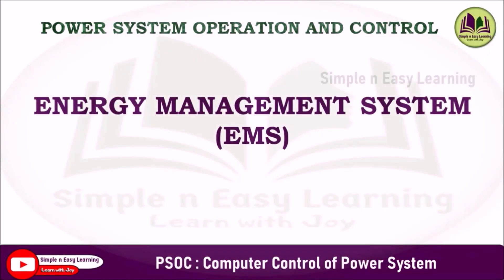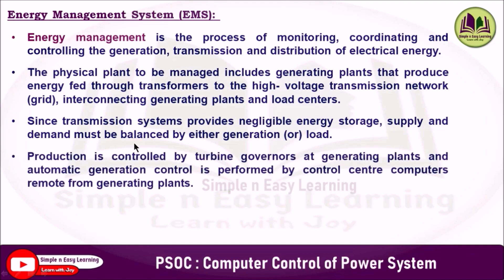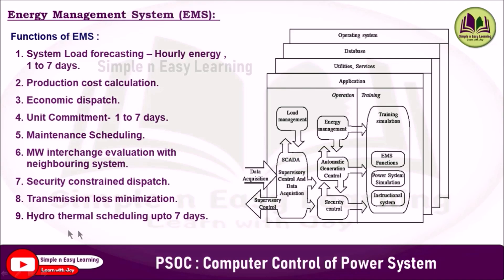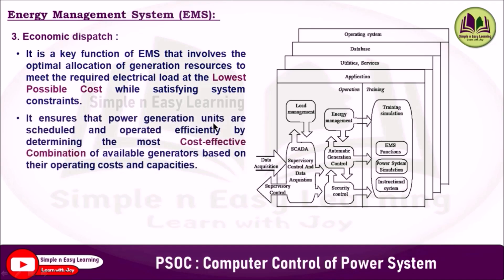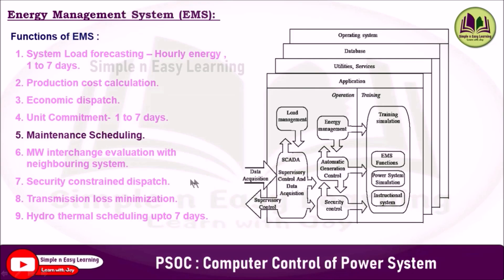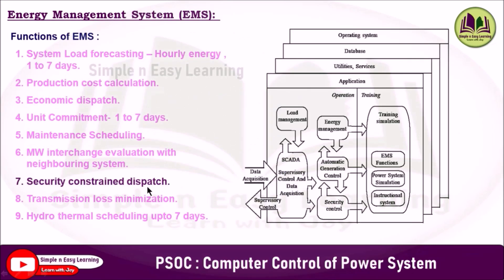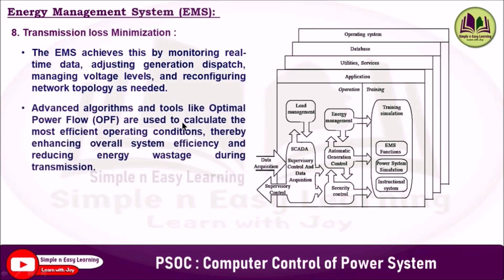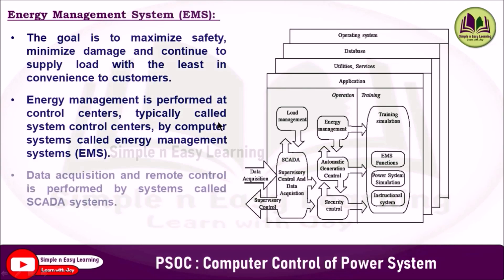Energy management system | EMS | Power system operation and control | PSOC | Computer Control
💠 What is EMS? What are its major functions in power system operation and control?